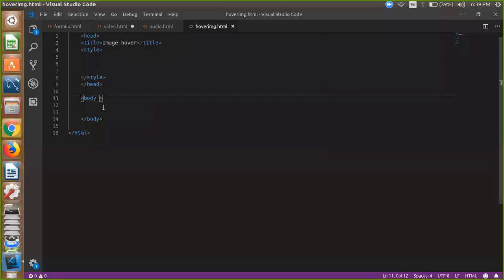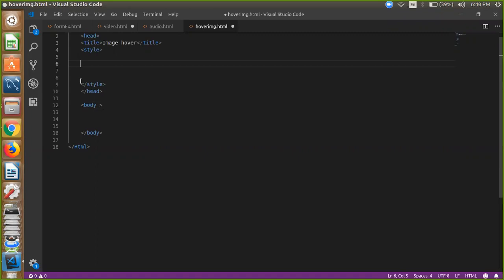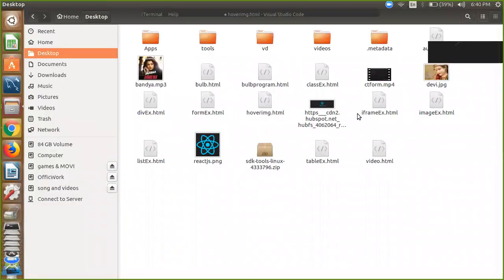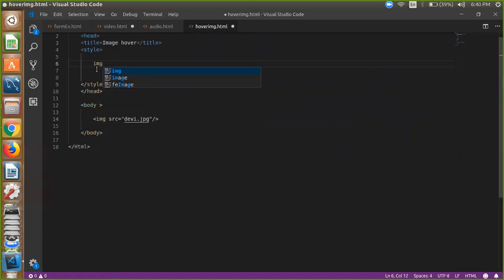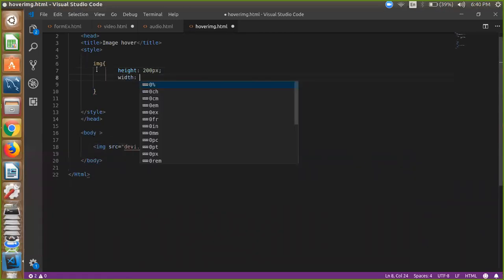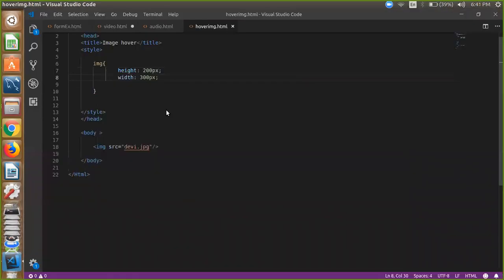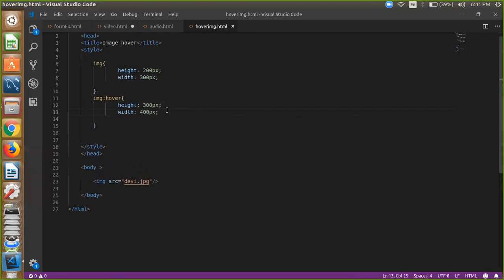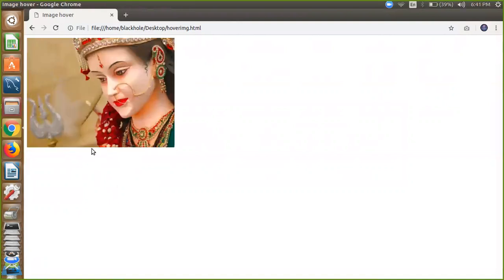change image size on hover html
sdfhfdghjhjlqwerqwes werte qwexvnkl USA lsdkfjsdlkfjd dfkajsdlfj lkdjsflkdjfdls html programs